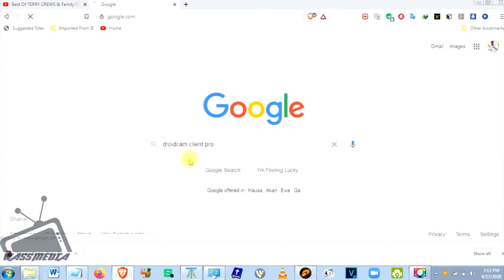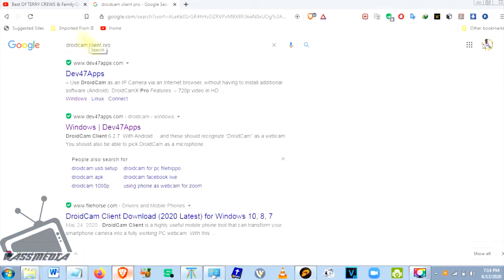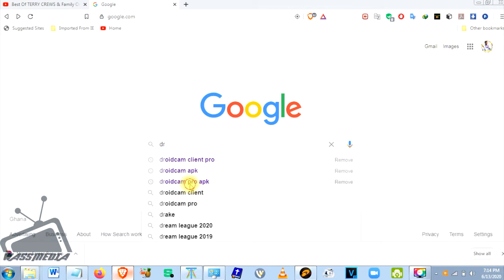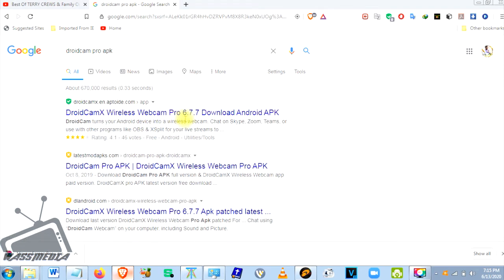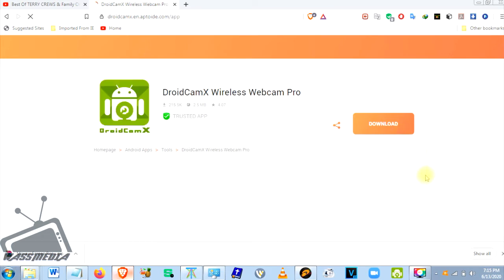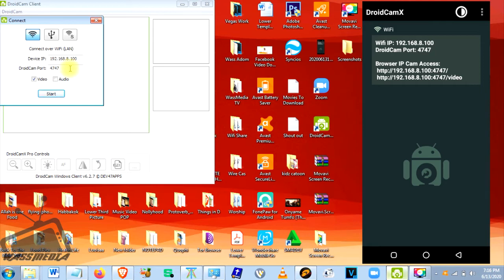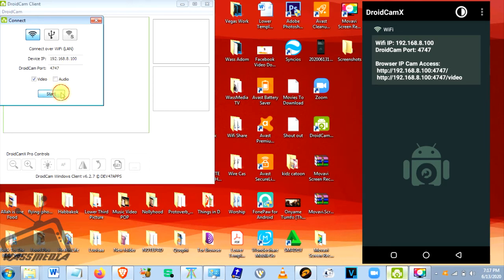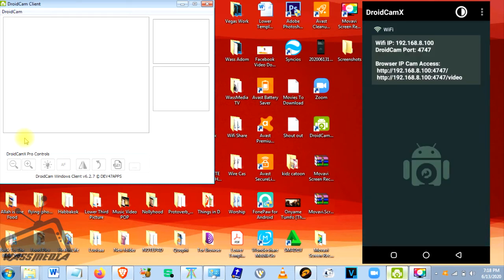The Most Easier Way To Use Your Phone As Cam Through WIFI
This is a tutorial on how to Use Your Phone As Cam Via WIFI.